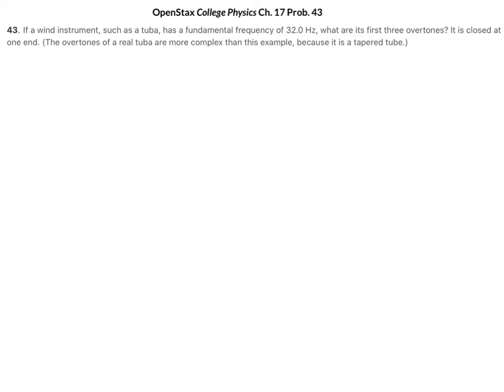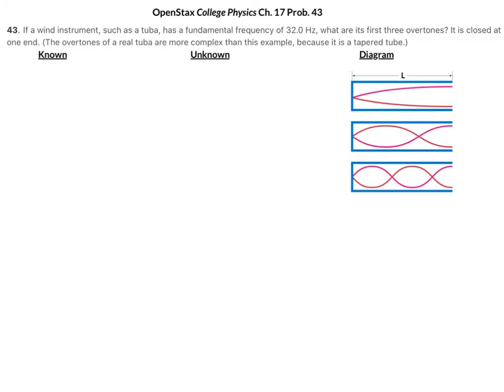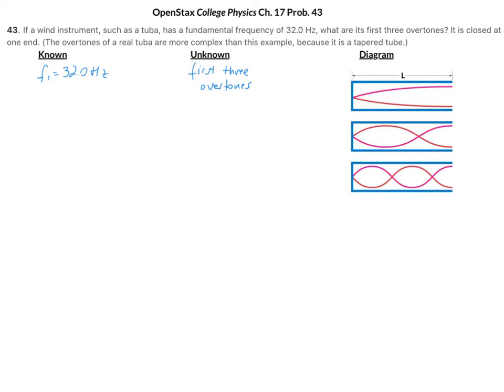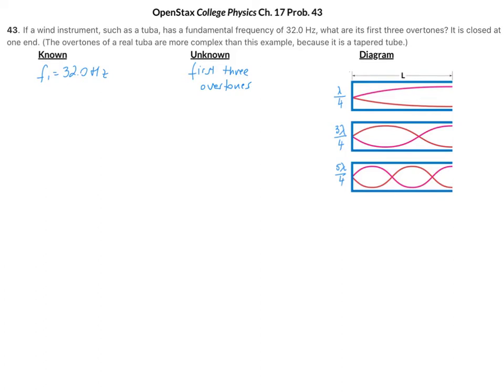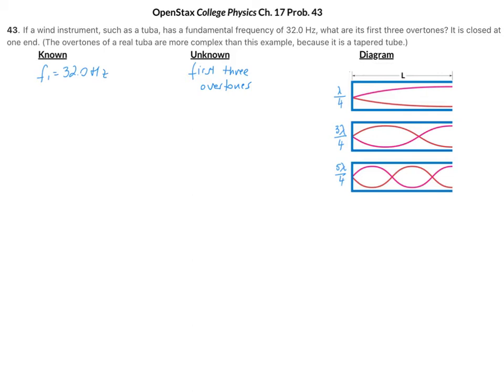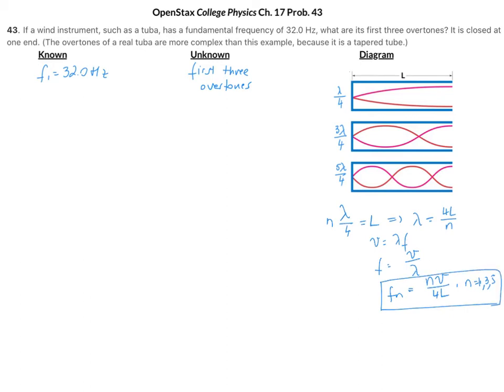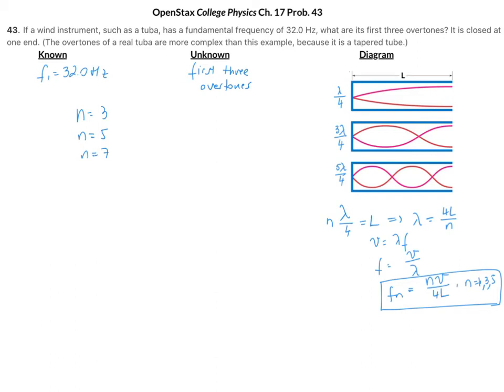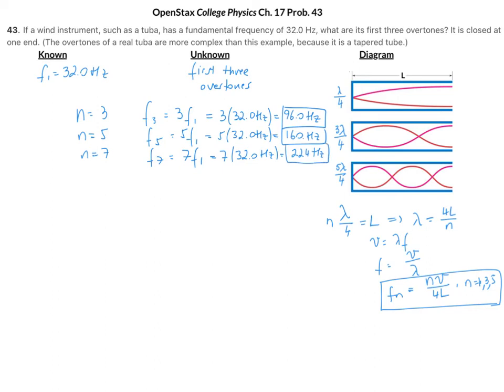Waves Problem 6